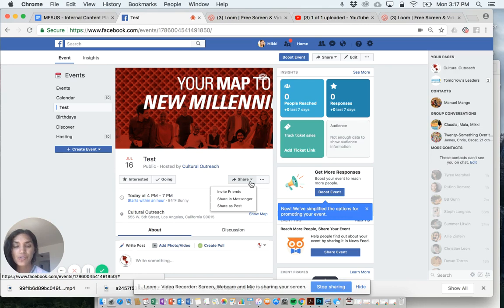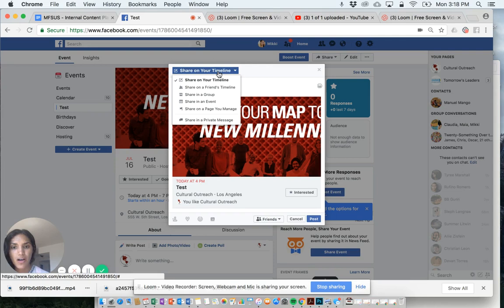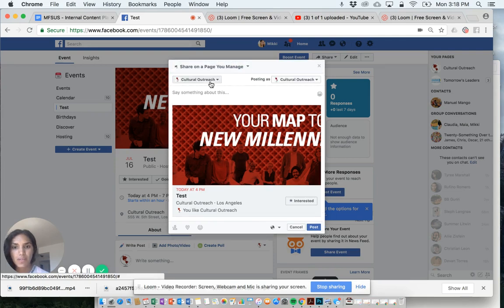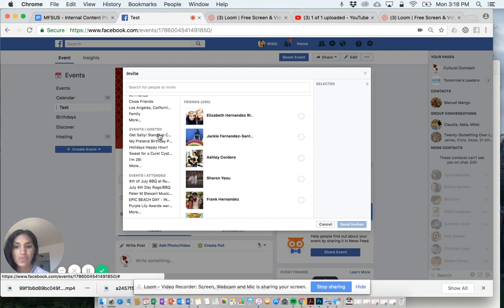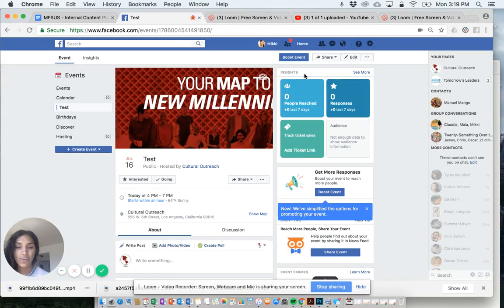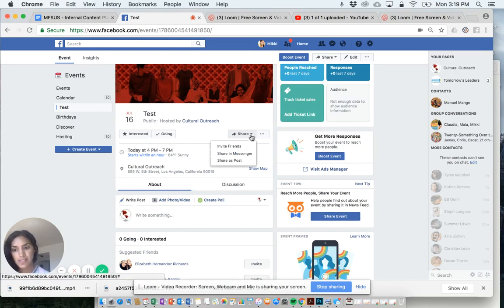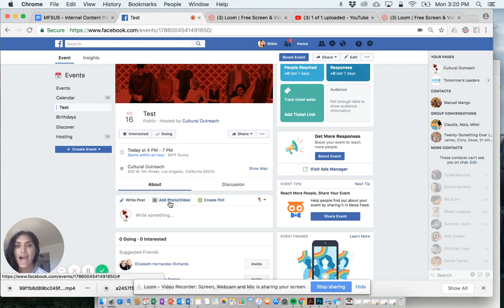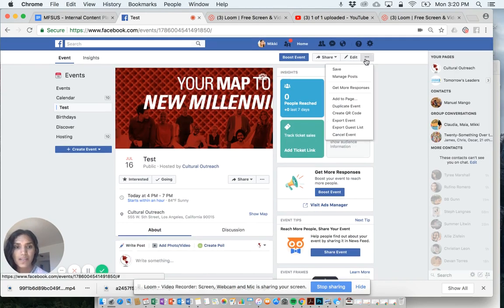How to Invite Friends, Share or Cancel an Event on Facebook - Mortgage Financial Services